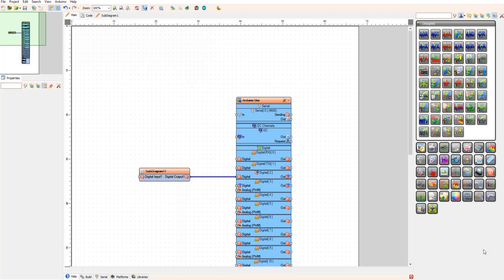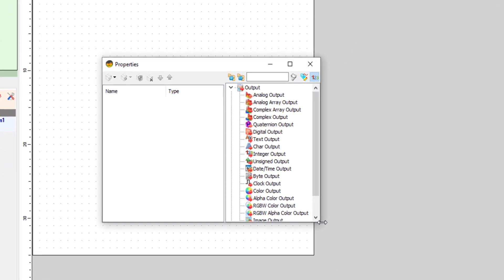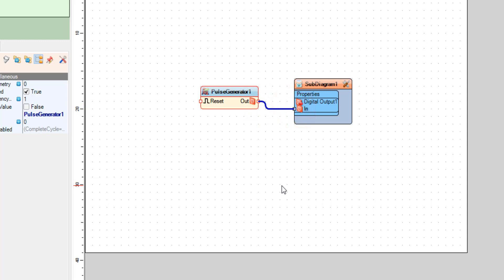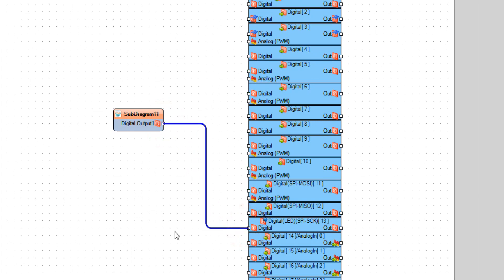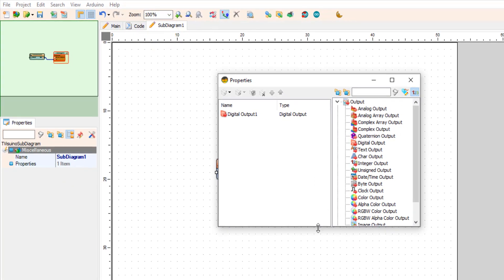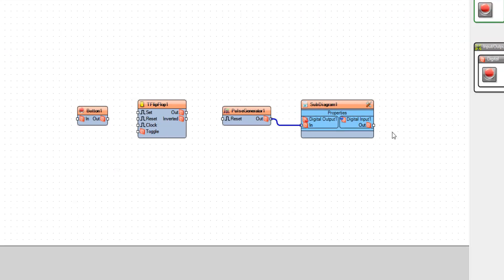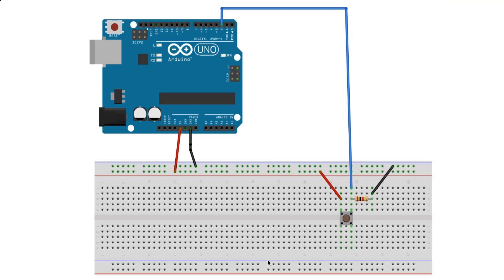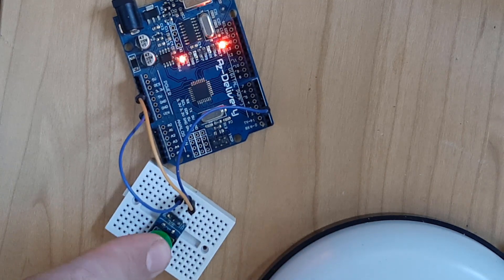How to use SubDiagrams in Visuino PRO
In this tutorial we will learn how to use Visuino SubDiagrams in Visuino Professional version.